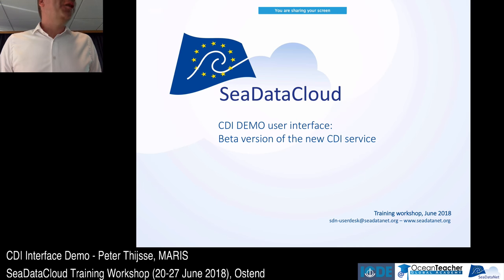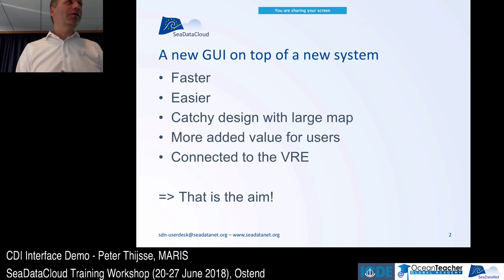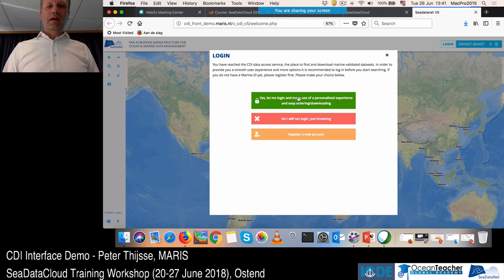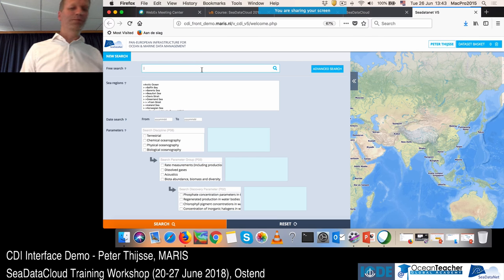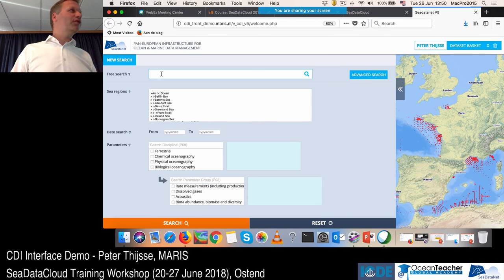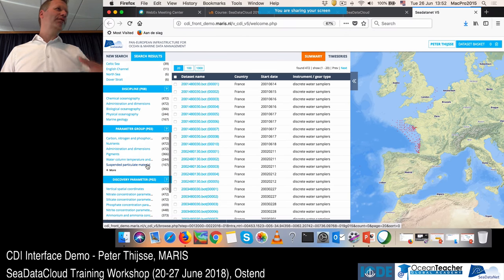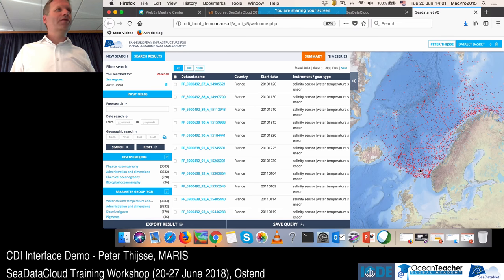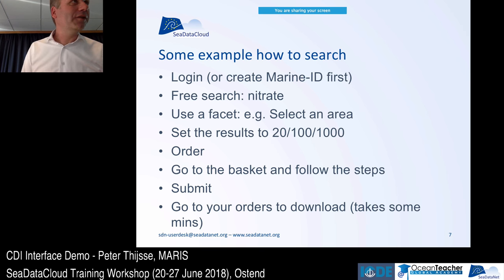SeaDataCloud - New CDI User Interface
Peter Thijsse from MARIS introduces about the new CDI User Interface. This video is to be watched as a part of the SeaDataCloud 2018 course on the OTGA platform. This course aims to introduce SeaDataCloud, a powerful platform to share oceanographic data. Through the course, learners will be guided through various tools used in SDC, accompanied by hands-on sessions. Follow the link to see the course description, presentation slides and other reference materials.